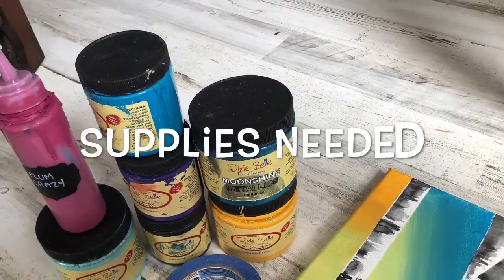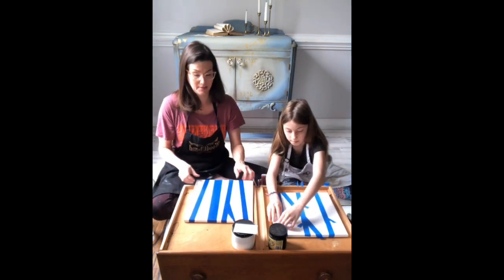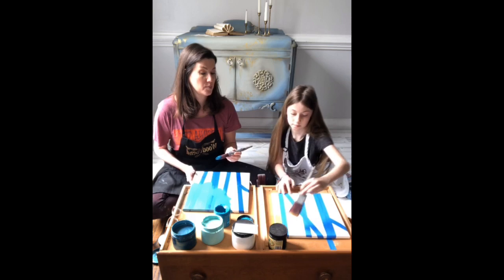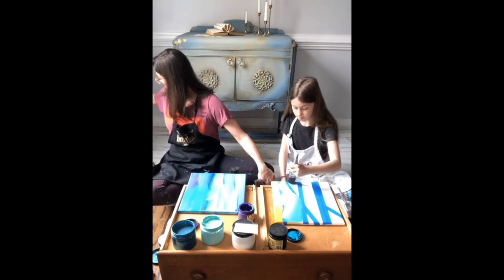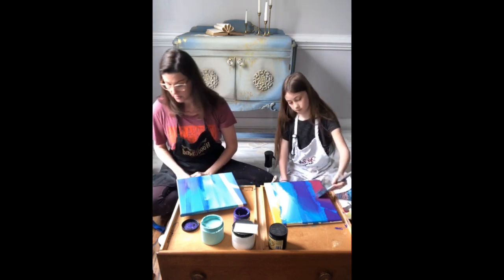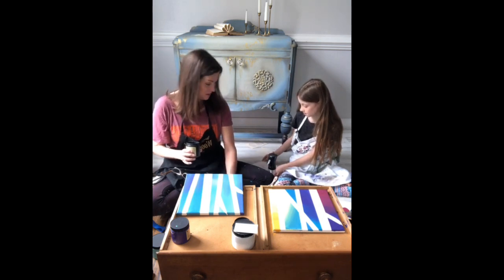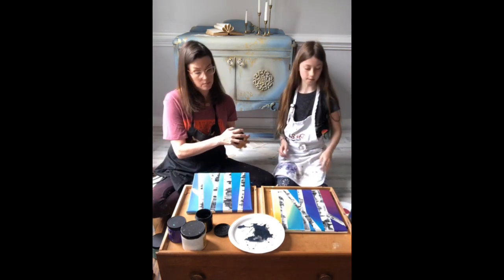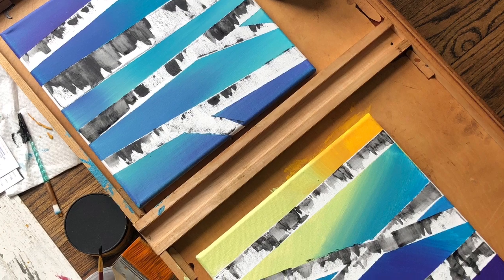How To Paint Birch Trees on Canvas - DIY Craft for kids!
Painting canvas with my daughter. This is a great DIY craft for mommy and me time! We used all Non Toxic, no VOC paint from Dixie Belle.

You can purchase these colors here!

Colors used for this project
Peacock
Moonshine Metallics in Caribbean
Amethyst
In The Gulf
Plum Crazy
Colonel Mustard
Caviar

Supplies Needed
1 inch Tape
Canvas
Brushes

Thanks for hanging out while we painted this canvas art! Try it with your child and have some fun!

Make sure to follow me @thetopdrawerrva for more tips and tricks daily on Instagram and Facebook!

This was painted live on my Instagram page.